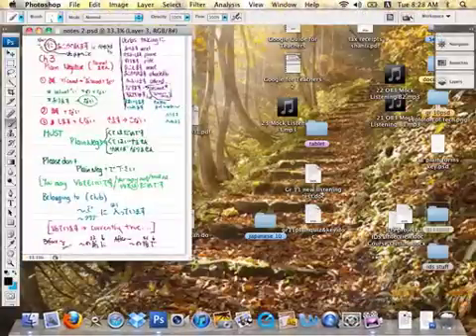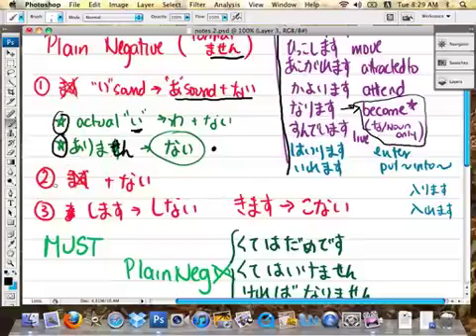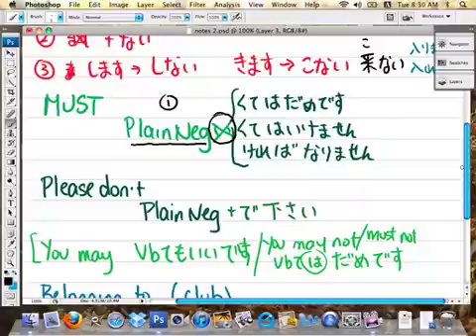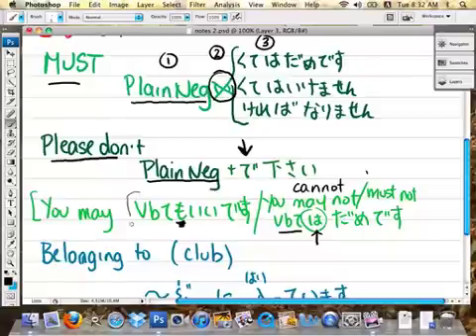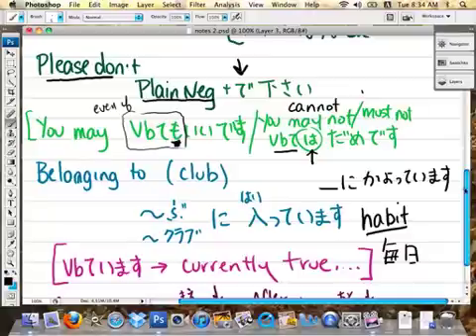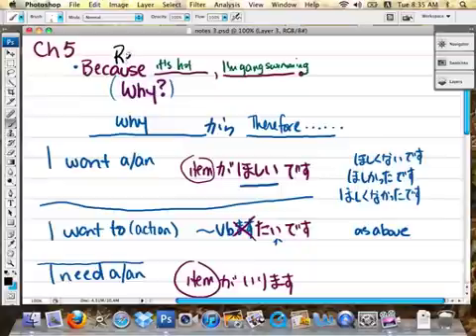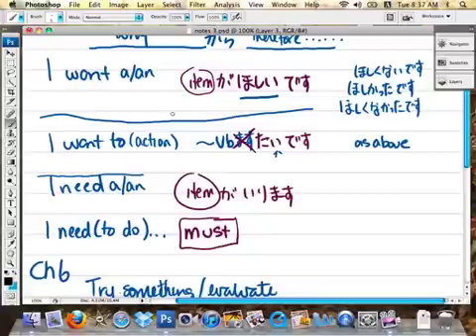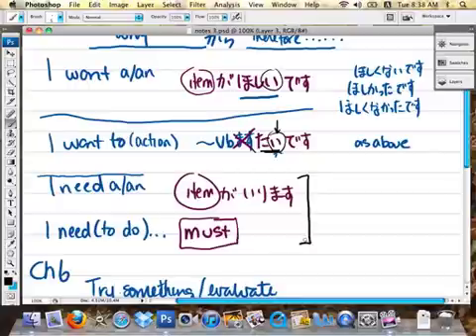Jap 11 OB 3 Chapter 3 & 5 review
Review notes for Ch. 3&4 of Obento 3